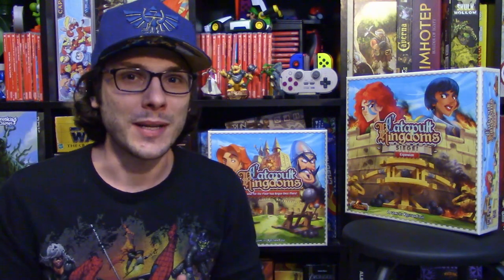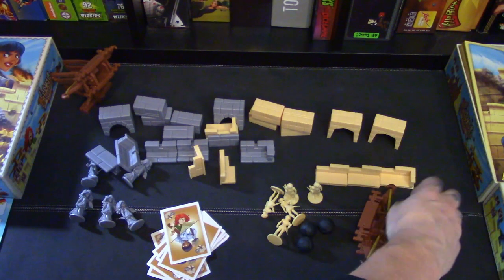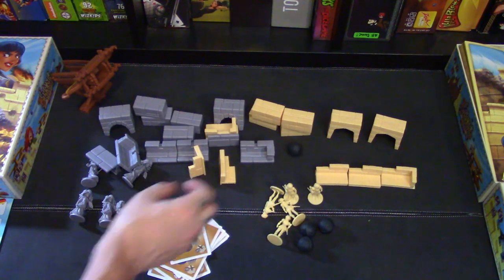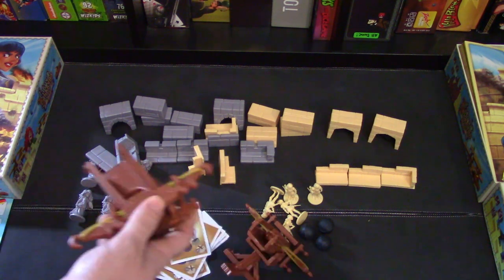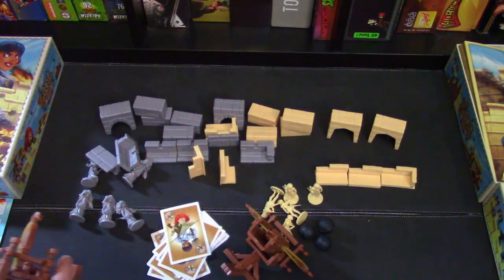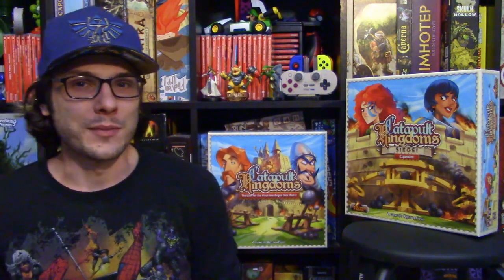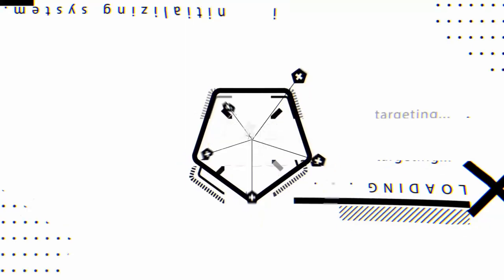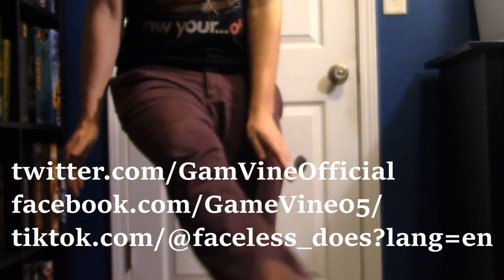Catapult Kingdoms: Siege Expansion Review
More of this awesomeness!